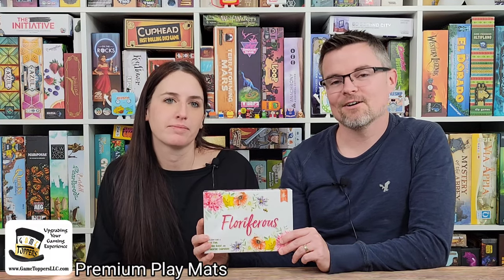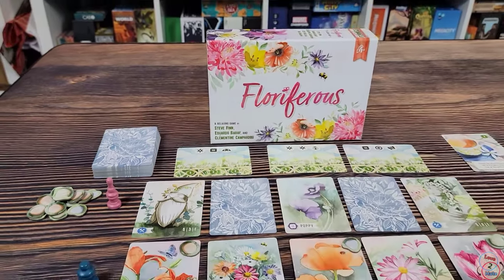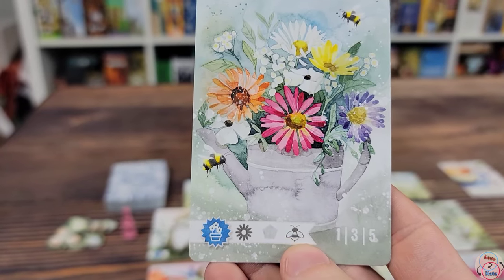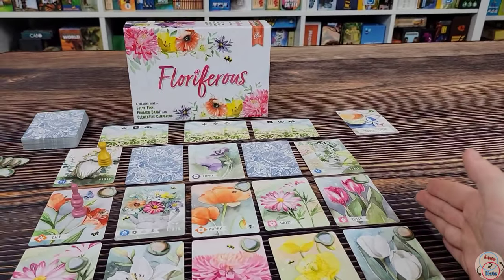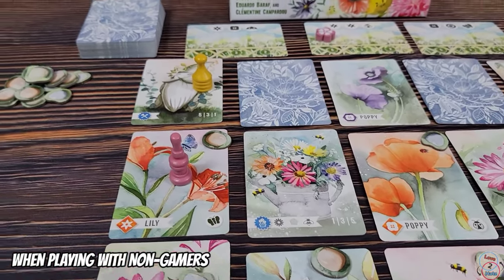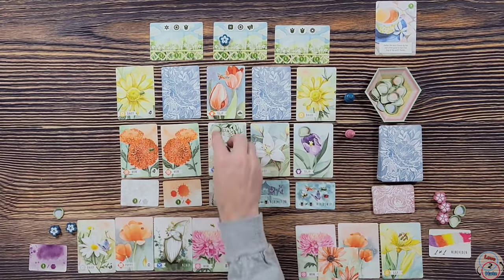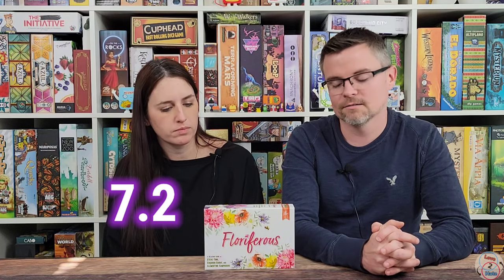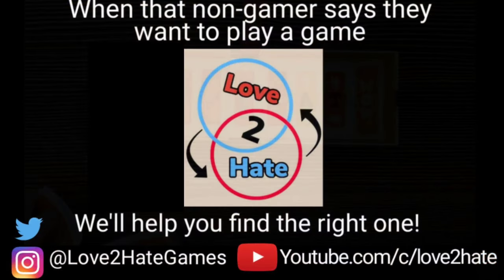A Non-Gamer's Take on Floriferous - Pencil First Games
Lance and Sam show you this card drafting set collecting game from Pencil First Games. In Floriferous players gather bundles of flowers in order to make arrangements to score the most points. Catch is, not only do you draft your flower cards but you also draft your scoring cards that determine what sets your trying to collect. Check out what a non-gamer thinks of it!

Start 0:00
Intro 0:17
Components 0:55
Turn Overview 1:25
Our Thoughts 6:58
Pros & Cons and Our Scores 11:02

Wondering what that special code was all about? Make sure to check us out on Facebook

The copy of Floriferous seen in this video was provided by Pencil First Games. No other compensation was provided for this video.